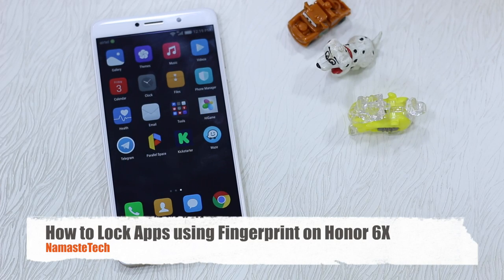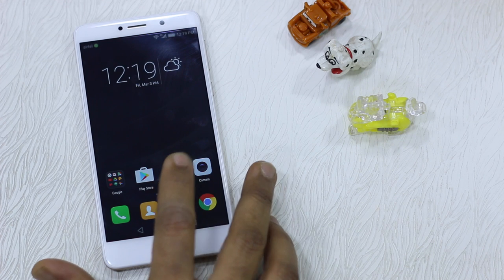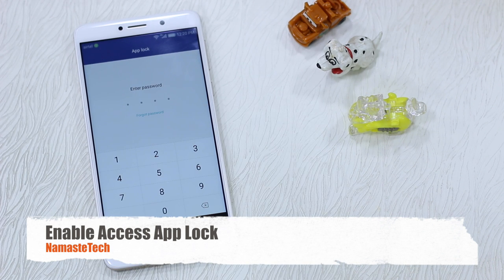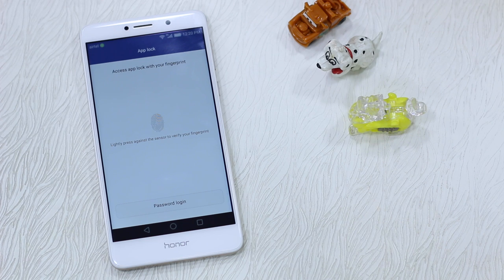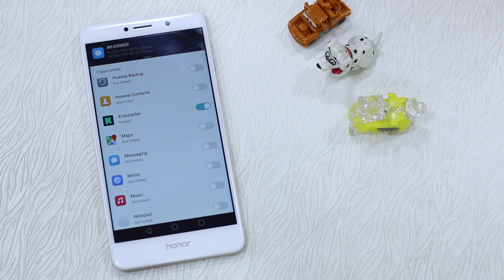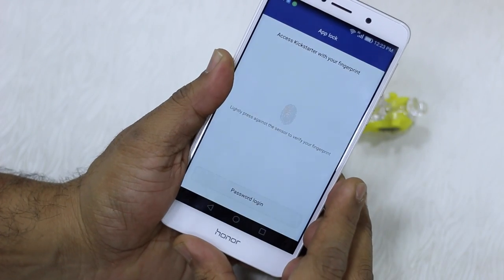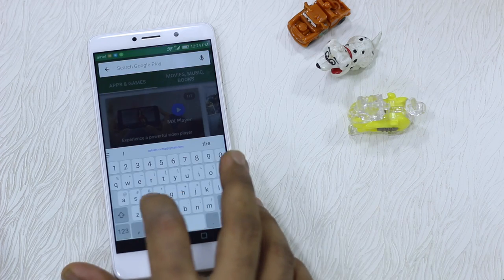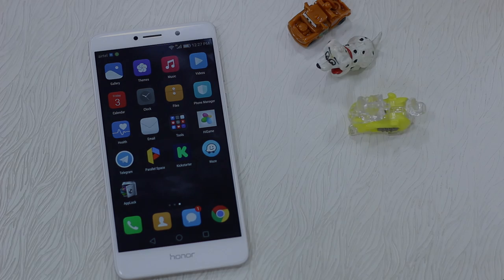Honor 6X: How To Lock/Unlock Apps Using Fingerprint Scanner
Learn how to lock/unlock apps using the fingerprint scanner on the Honor 6X in this video.